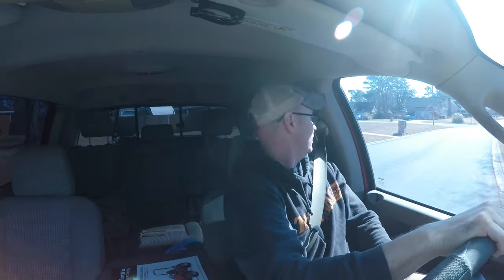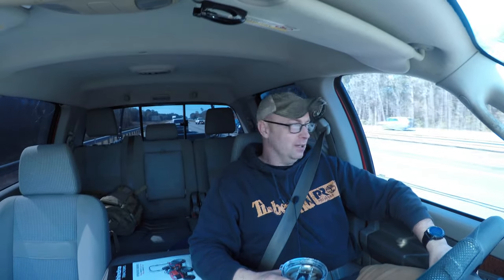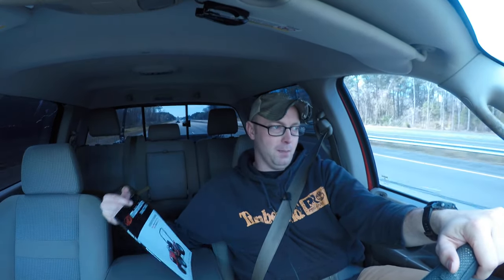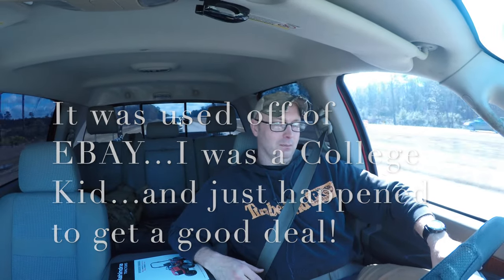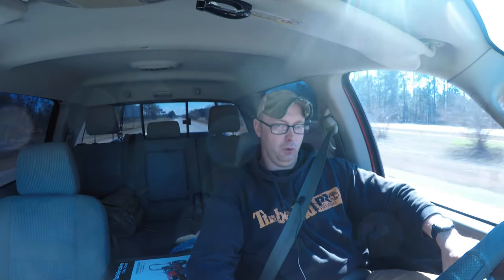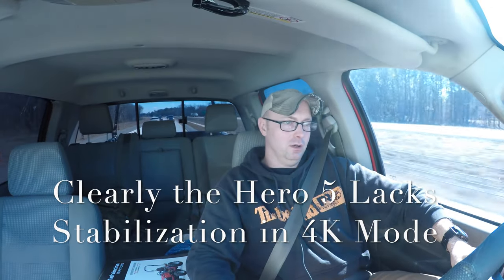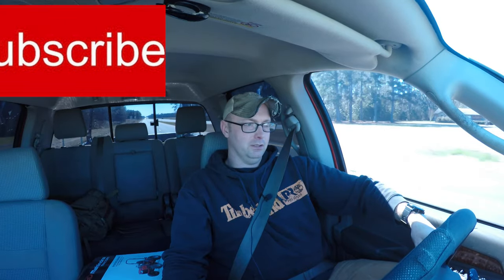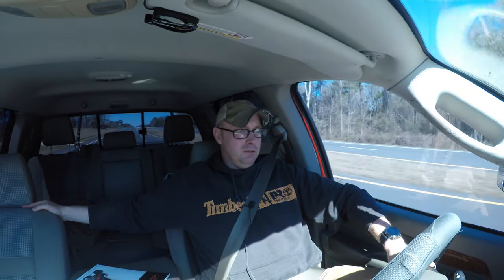Coffee Time Road Trip: Talking about Sub Compact Tractors, Dewalt Tools, and Diesel Ram Trucks!❤️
Looking to buy a tractor?  Is this your first tractor like me? Lots of Shoutouts to other Tractor Guys on YouTube.  In this video, I try to share some of my first hand experience and wisdom I've learned from other tractor guys.  Hopefully this will help you in your buying process.  I also disclose the price I paid for my tractor. Shhh!  Don't tell Anyone!  This is my first road trip video since I bought my Mahindra Max 26XLT nicknamed "Mad Max".  If you're looking a compact or subcompact tractor, I've got some advice for you, take it however you want!  Just make sure you "get your money right" like Grant Cardone Says!

No I'm not sponsored, this is just my perspective on things.

I know this is a long video, and thanks for stopping in!  One thing my subscribers are getting that you aren't is a notification every time I post a new video.

I owe a lot to Guys like:
Tim of "Tractor Time with Tim"
Jon of "A Ritter Bit will do"
Mike of "Tractor Mike"
Neil of "Messicks Outdoors"
and Kyle over at "K6 Outdoors"

My tractor is part of my retirement plan.  Like you, I learn a lot from others here on YouTube and what I read.  I try to capture key points that I've learned over the last couple of years, coupled with my experience throughout life, and things I've read.

This is just my opinion, interpretation,  and perspective; I don't claim to be an expert.

I've had my tractor a little over a Year.  It's getting time to do my first 50 Hour Service on my Mahindra Max 26XLT.  That video will be coming soon.

I own a Mahindra, but I like a lot of the tractors that are out there.  I've also learned that if you have a need for a riding mower, you could easily step into a Sub Compact Tractor.  Your wife might hate me, for saying that but it's the truth.  The tractor companies have expanded their lineups, due to the increase demand in the sub-compact tractor category.  More and more people that live in neighborhoods are stepping up to a real tractor.  I'll tell you that there is nothing better than a good set of pallet forks.

Let's hit the road to Adams Powersports and check it out!
~SBYD!